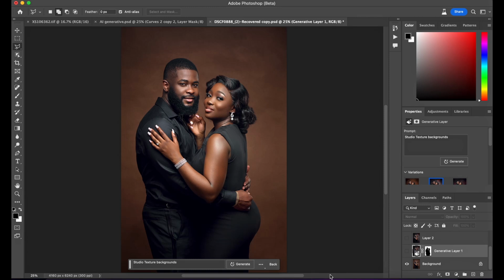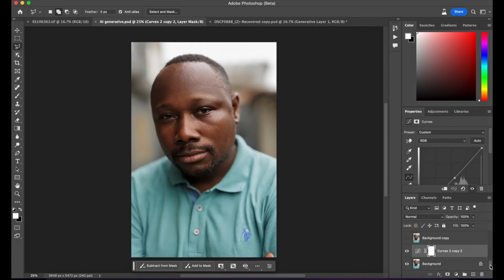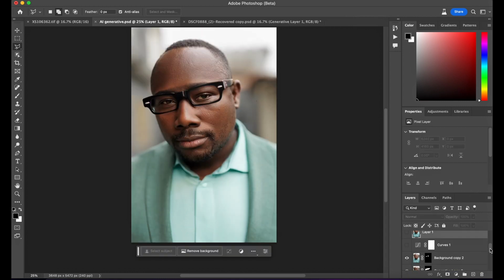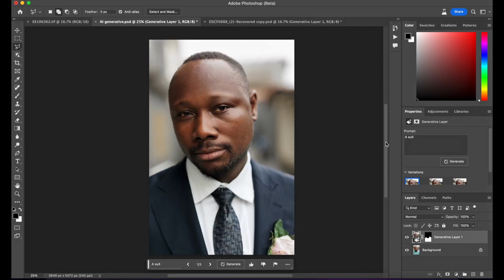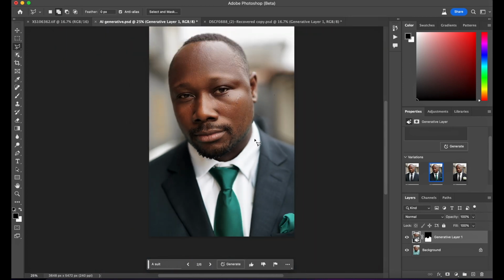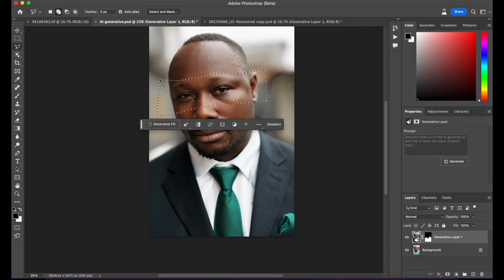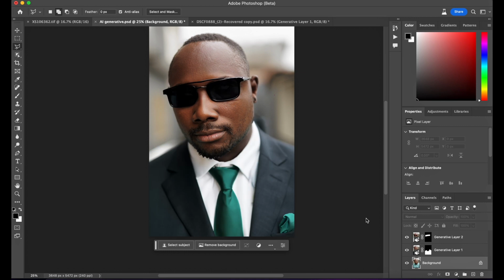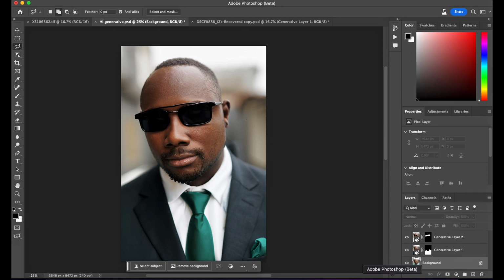Using Adobe Generative AI as a Wedding Photographer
In this video, join me as we dive into the astonishing capabilities of Adobe Generative AI and how it's transforming the face of wedding photography.

Get ready for a thrilling demonstration where I'll be showcasing the software in action. Watch as we navigate through refining photo compositions, adjusting perfect lighting, and even conjuring up stunning backgrounds - all using Adobe's groundbreaking Generative AI.

Perfect for seasoned professionals or photography enthusiasts alike, this video is your chance to see this revolutionary technology in action and witness the magic it brings to wedding photography.

Prepare to be amazed and get ready to elevate your photography game to an entirely new level with Adobe Generative AI!